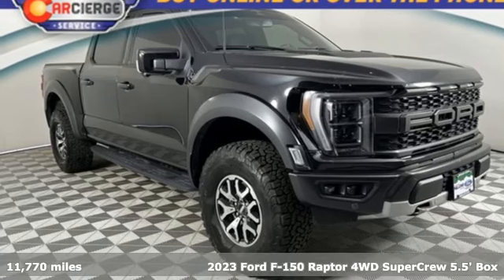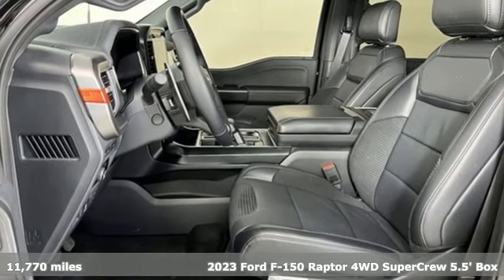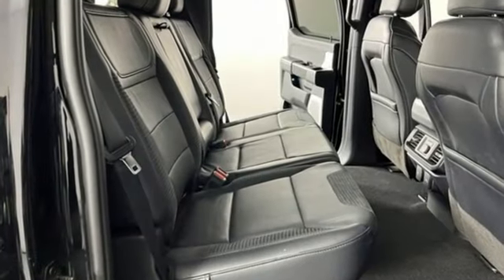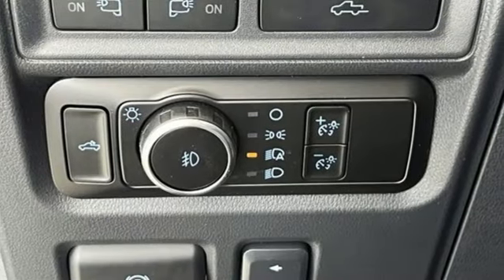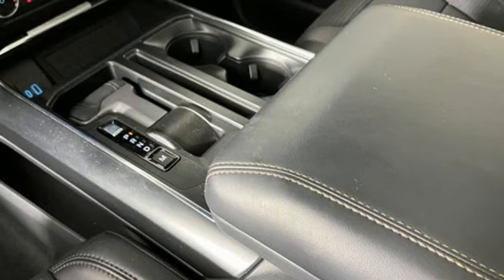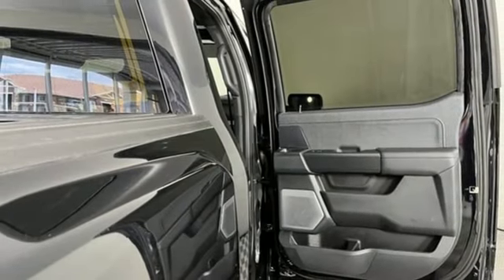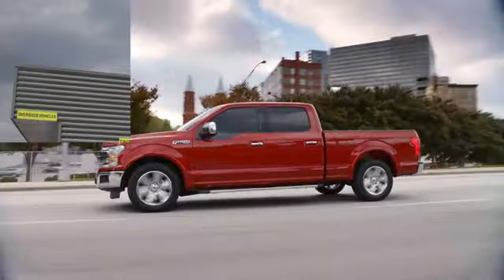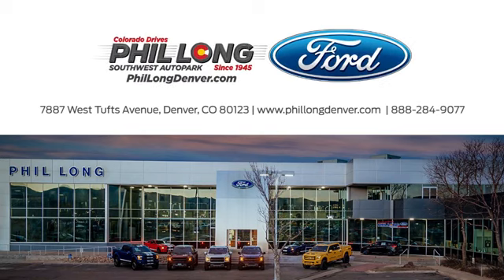2023 Ford F-150 Denver, CO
Year: 2023
Make: Ford
Model: F-150
Trim: Raptor
Engine: 6 3.5 L
Transmission: Automatic
Color: Agate Black Metallic
Interior: Black
Mileage: 11770
Stock #: DP11229
VIN: 1FTFW1RG2PFB25619
We've only recently received this vehicle, and it's currently undergoing a rigorous inspection process to ensure that only the best, hand-picked vehicles are allowed on our lot. We are located in beautiful Colorado! Airport pickup is no problem, or we can arrange vehicle shipping and delivery nationwide. All vehicles come with a vehicle history report. (PL104)Offer is valid through 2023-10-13.

Address:
7887 West Tufts Ave